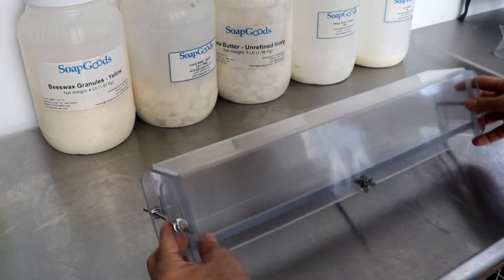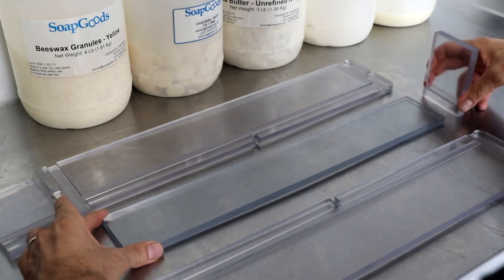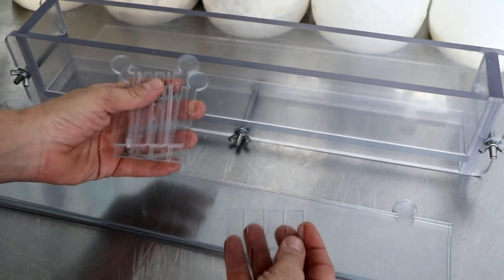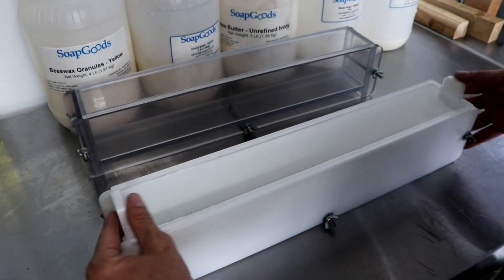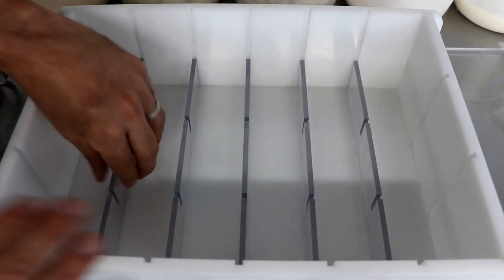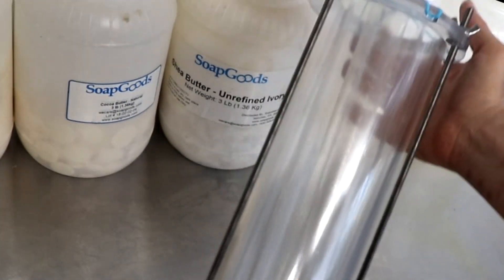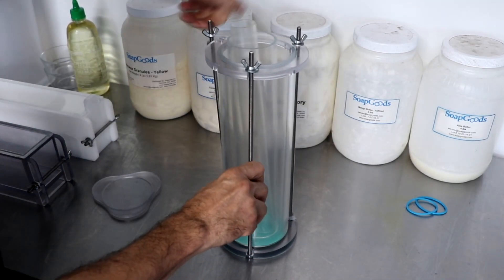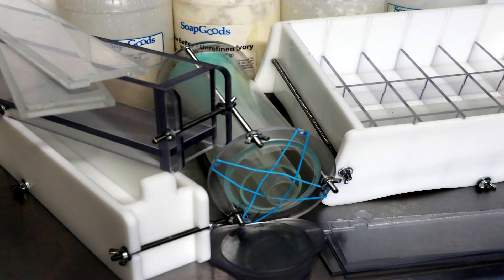Custom Soap Molds for Soap Making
Today we discuss the different soap molds that I use.  We've been getting a lot of questions as to where can these be purchased.  In the video I will talk about the 4 different molds that we use and give a little info about each one.

Here is the link to the store front that sells them.  It's an Etsy store and the owners name is Alex and Alex.  They are a pleasure to work with and incredibly responsive to all emails.   They have preset molds that you can pick on their site or you can email them with a custom design and they can build it for you.  Their molds are of the highest quality.  Very Impressed!!

Acrylic Soap Mold
Classic Soap Mold
Mold with dividers
18 bar mold that I ask to make the walls taller
Circular soap mold
Lids for molds

If you have any questions leave them in the comment section below.  Thanks for checking us out and if you are new to this channel be sure to sub, like, share, and click that notification bell..   We got lots of great content on the way!!

If you visit the etsy store in the above link be sure to tell them that Eric sent you... :)

Eric